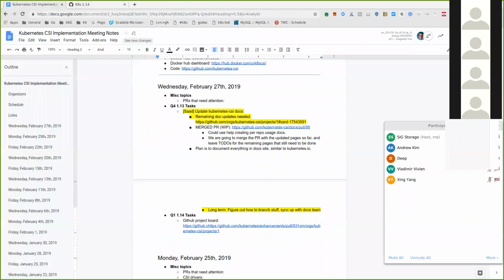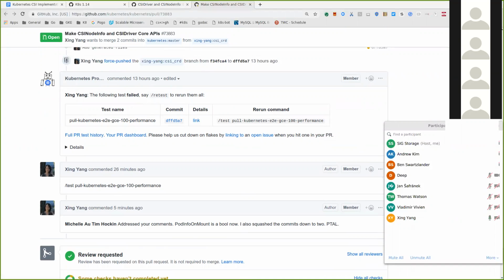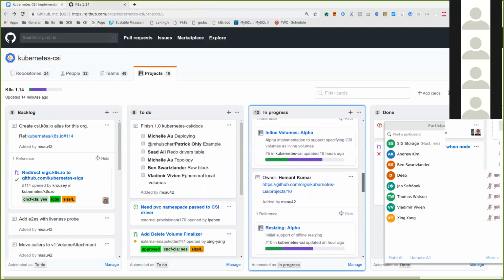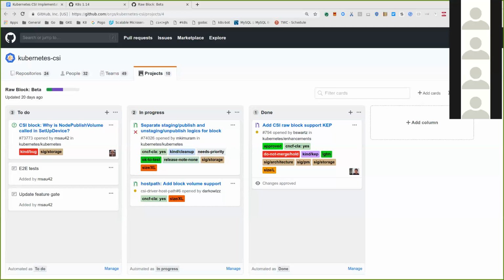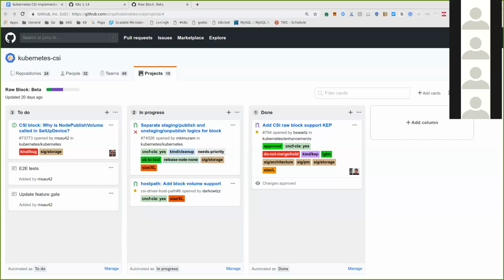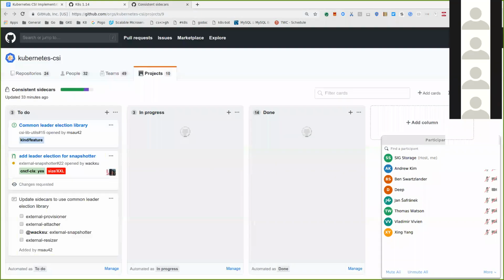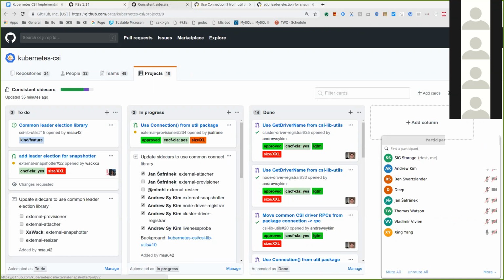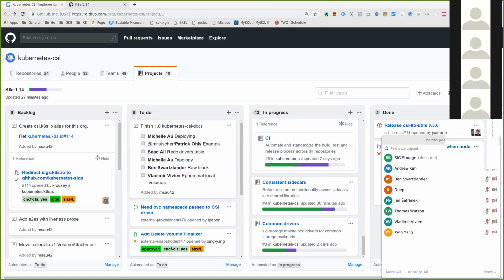Kubernetes SIG Storage - CSI Implementation Workgroup 20190227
Meeting of Kubernetes Storage Special-Interest-Group (SIG) Workgroup for Container-Storage-Interface (CSI) Implementation - 27 February 2019

Meeting Notes/Agenda: -